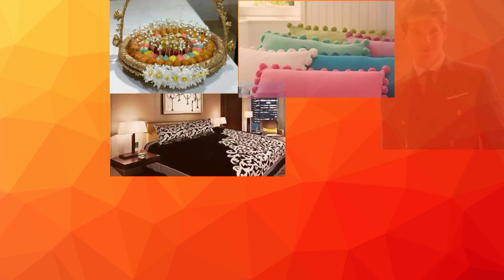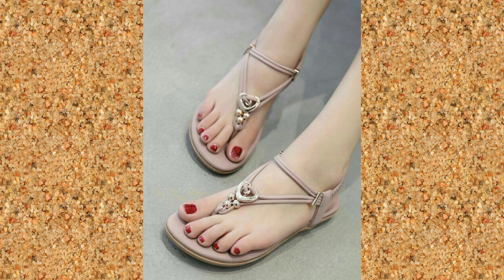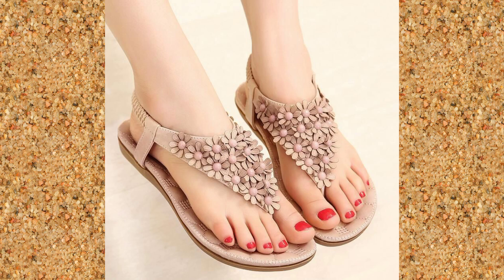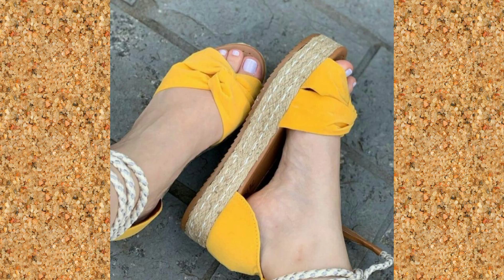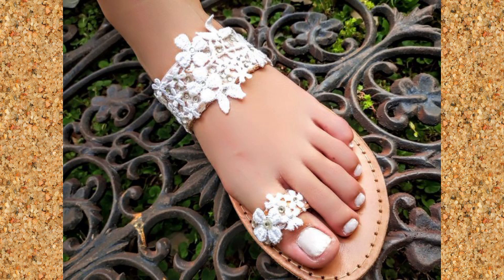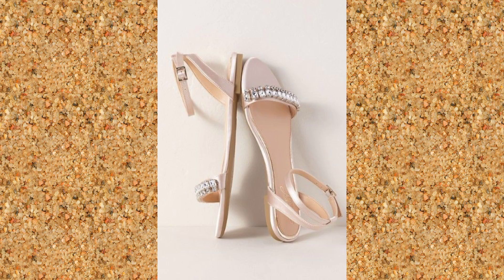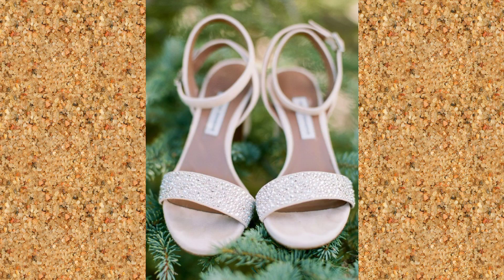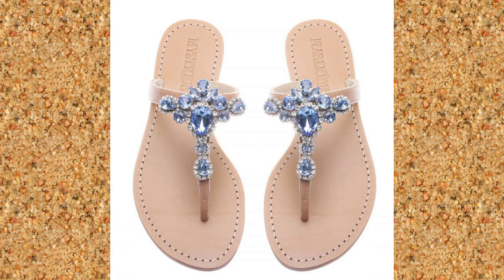latest bridal flat footwear collection 2023 stylish and trendy.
This video is about latest bridal flat shoe collection 2023,flat shoes and comfortable shoes.This video is full of beautiful flat shoe collection best for brides to be and newly wedded girls.The video has beautiful collection of footwear in almost all elegant and eye-catching colors and designs. These are the latest shoe collection of 2023. These shoes are available in all famous brand stores in almost the same colors and designs. These are the most favorite shoe colors among small, young, and old women latest bridal flat shoe collection 2023, flat shoes, and comfortable shoes are best for girls of all ages and choices These beautiful party-wear shoes are all-time hits in colors and designs.
I am sure you will like my video by heart.
latest bridal flat shoe collection 2023#flat shoes#comfortable shoes#shoes#bridal shoes#best footwear#elegant shoe designs#latest party wear shoe designs#